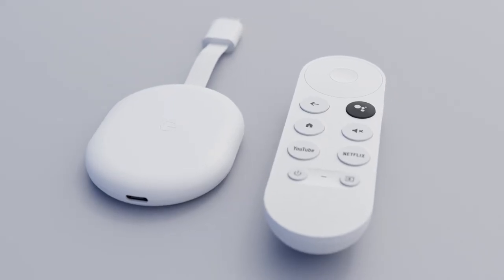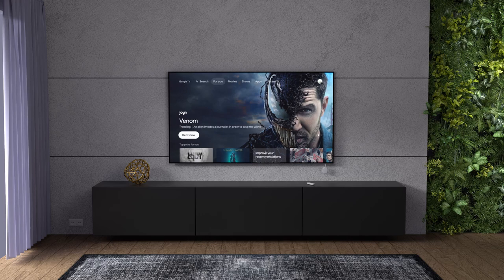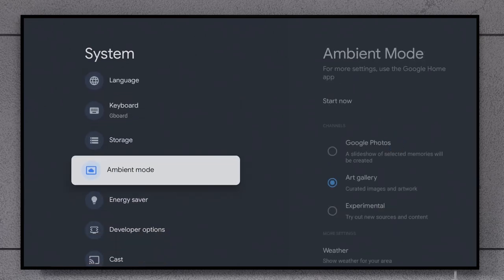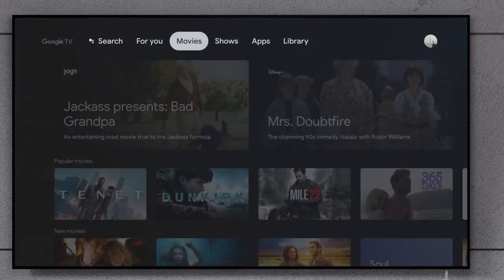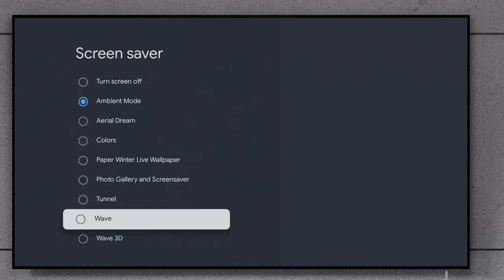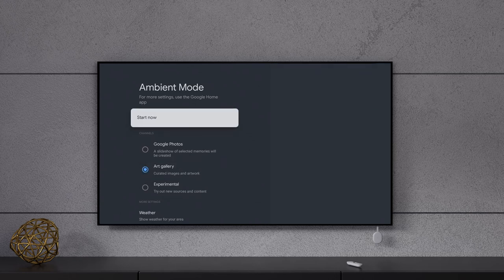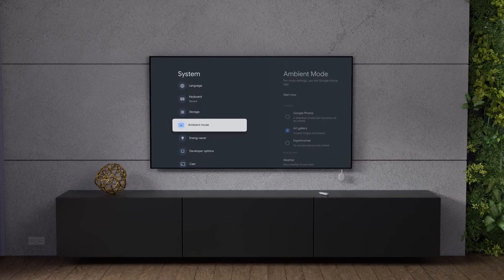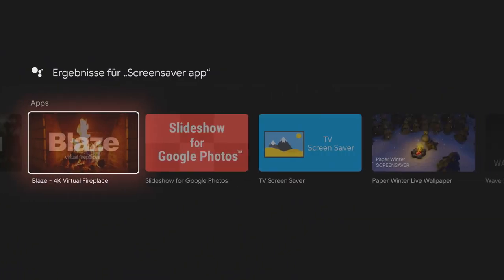Hidden Feature! How to set a custom screensaver on Google TV! 🔎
There is a secret way to set a custom screensaver on a Chromecast with Google TV even though these settings are not available. Watch this video to learn how to do so!

💡Do you want to see the tutorial on "How to set a screensaver on Android TV": Watch this video